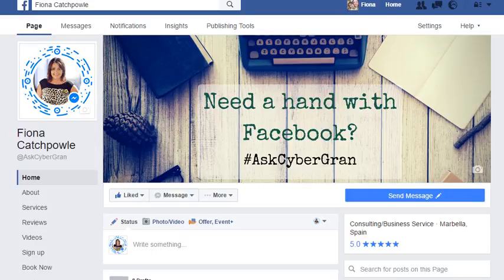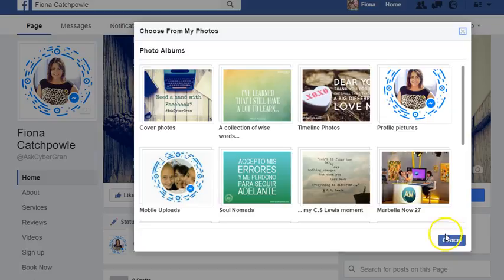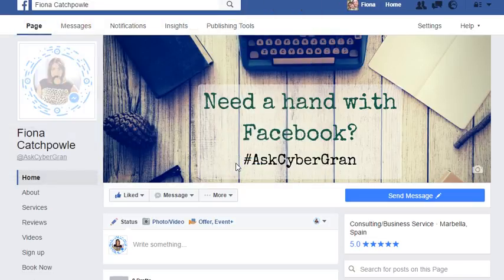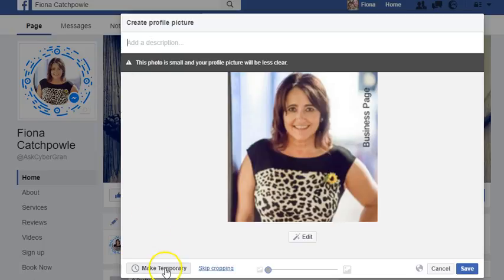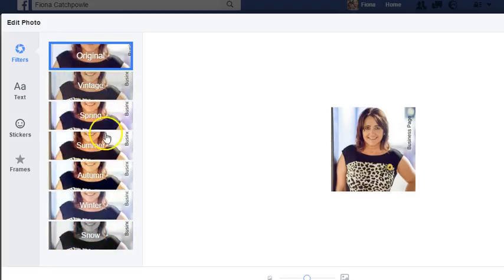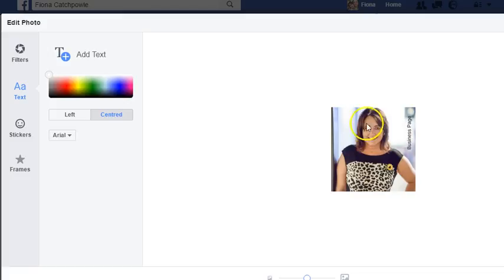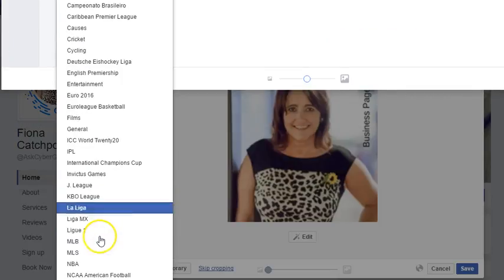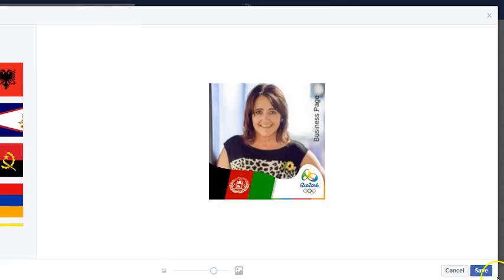3b. How to change your profile picture for your Page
Day 3 of FacebookFit
Your Page profile is the image that accompanies all your posts as they travel around Facebook. Make it clear and not too cluttered with info